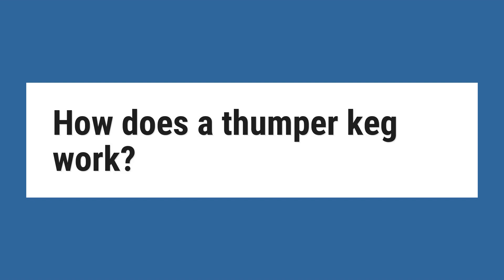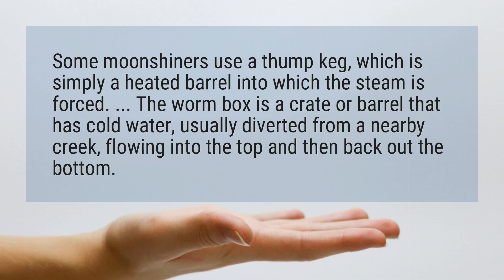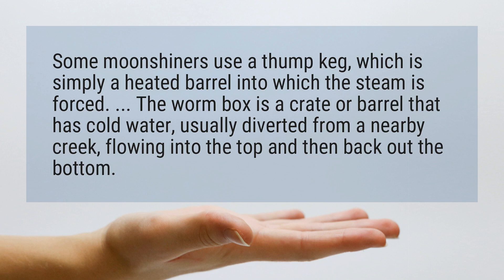How does a thumper keg work?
Some moonshiners use a thump keg, which is simply a heated barrel into which the steam is forced. ... The worm box is a crate or barrel that has cold water, usually diverted from a nearby creek, flowing into the top and then back out the bottom.